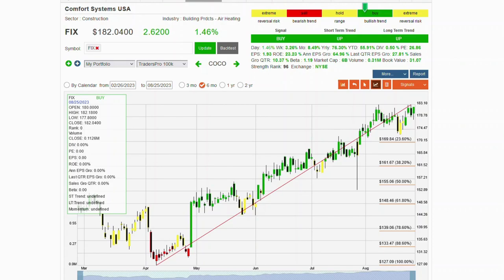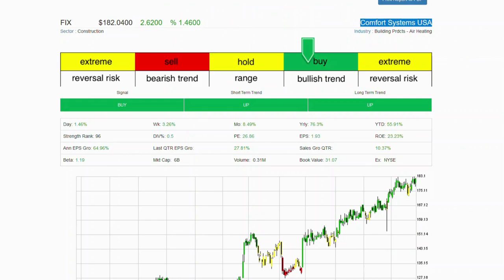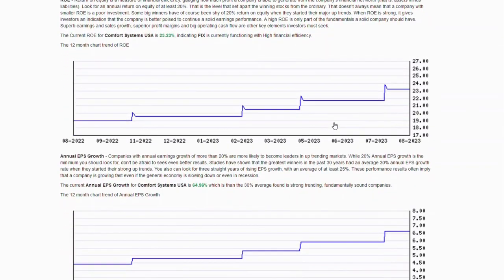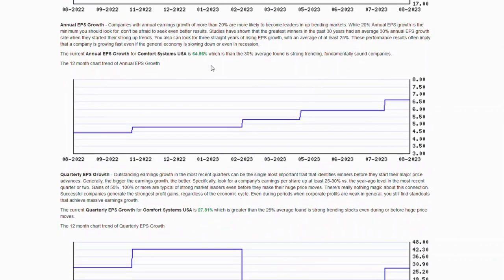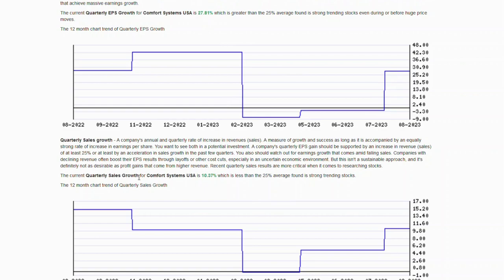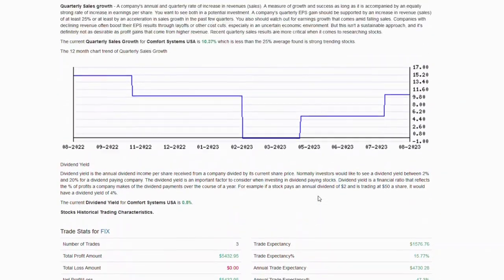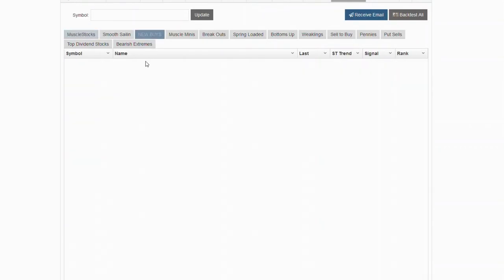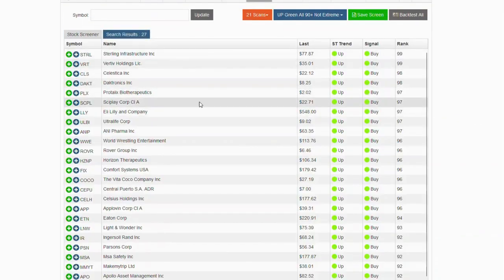Comfort Systems USA (FIX): A Leading Stock in the HVAC Industry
Comfort Systems USA, Inc. provides heating, ventilation and air conditioning installation, maintenance, repair and replacement services within the mechanical services industry. The Company has 38 operating units in 72 cities and 86 locations throughout the United States. The Company operates primarily in the commercial, industrial and institutional HVAC markets.